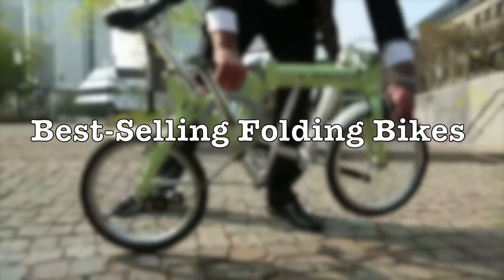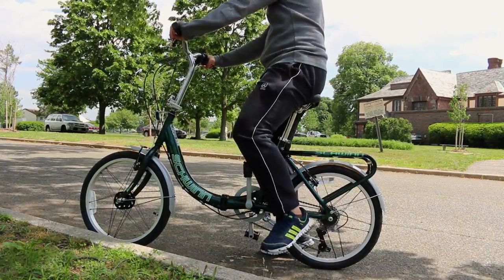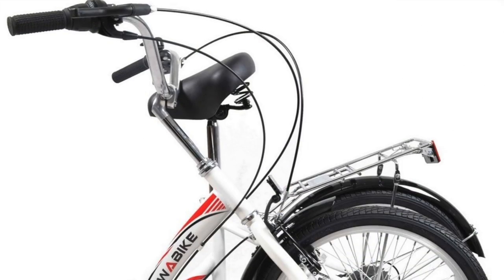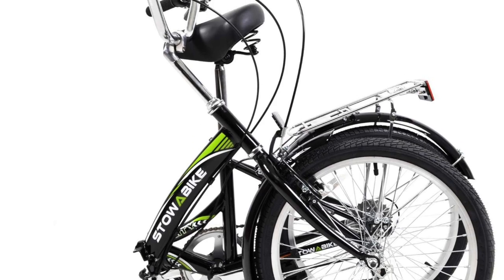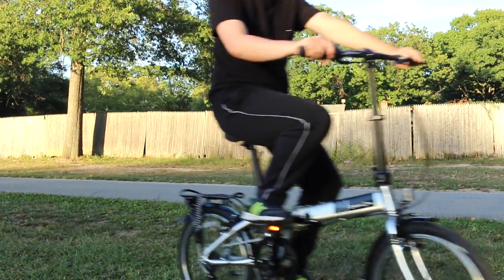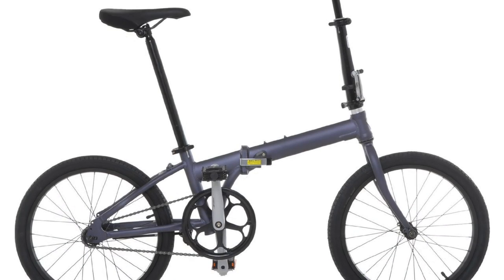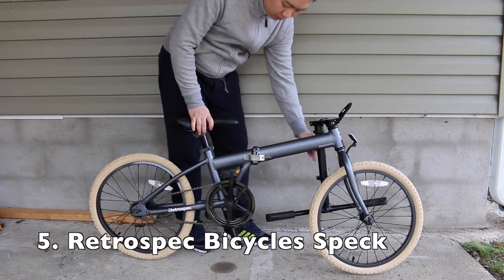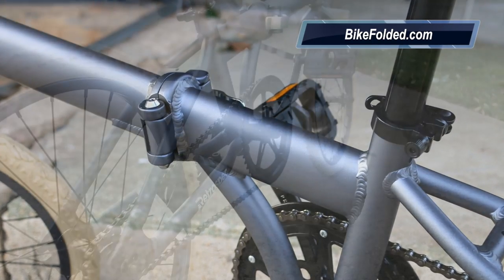The Best-Selling Folding Bikes in the United States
BikeFolded presents a list of the best-selling folding bikes in the United States.